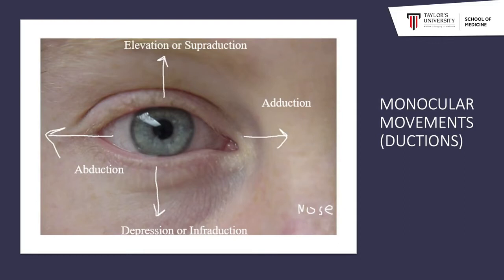Checking Ocular Motility (Dr Prabal Bhargava)